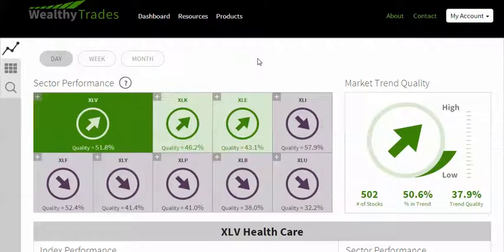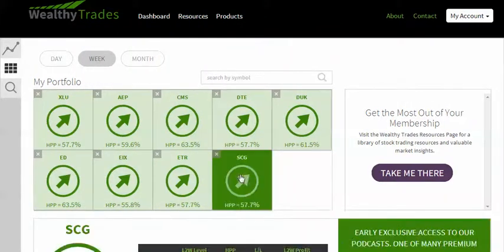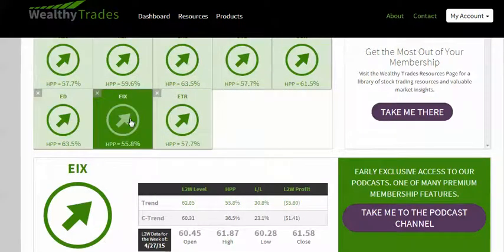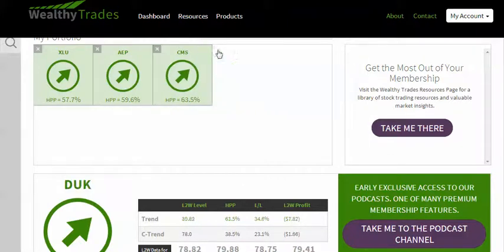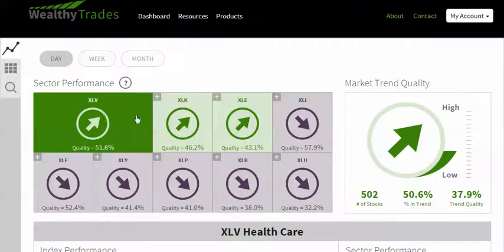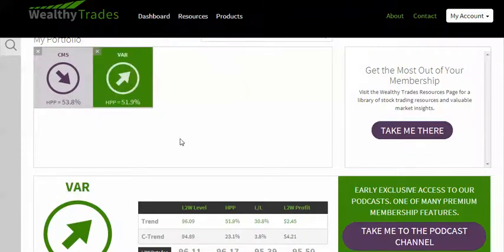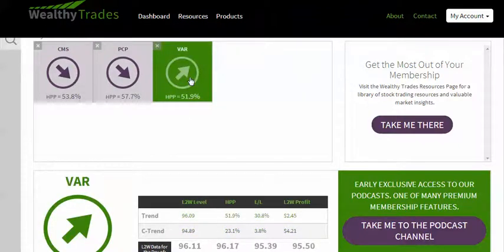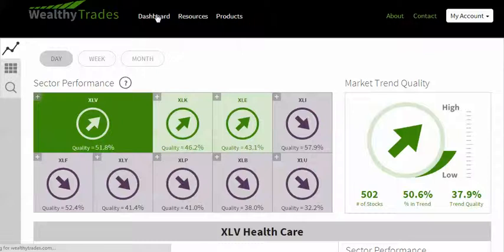Stock Market Forecast 4.27.15 wealthytrades.com